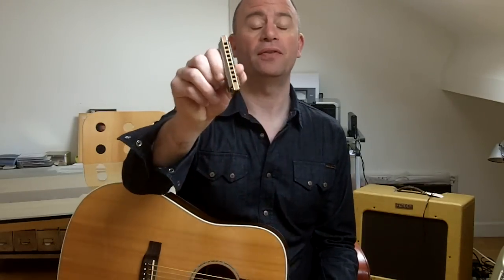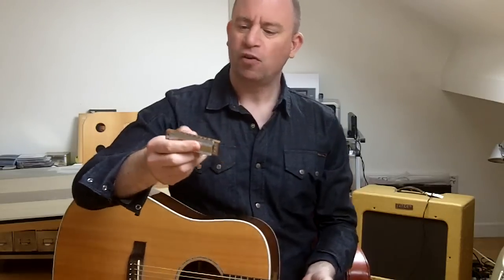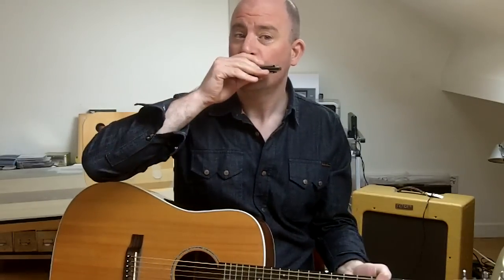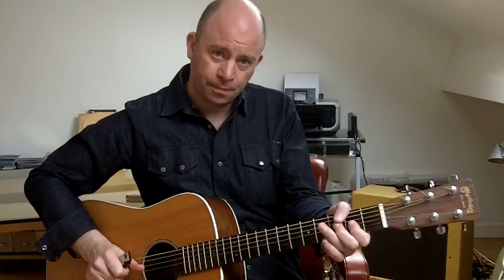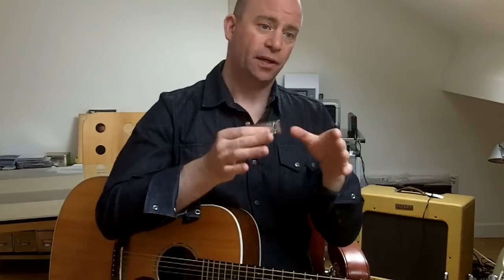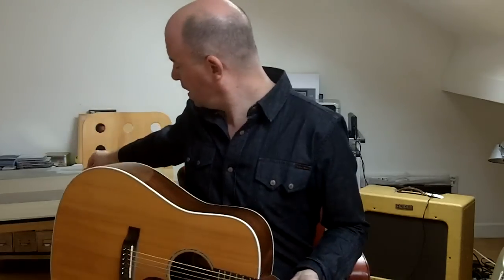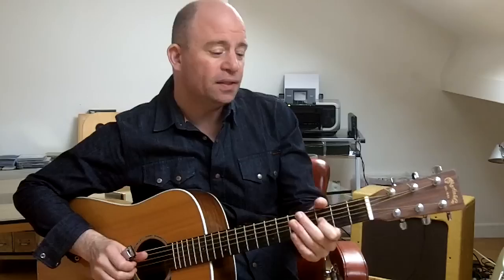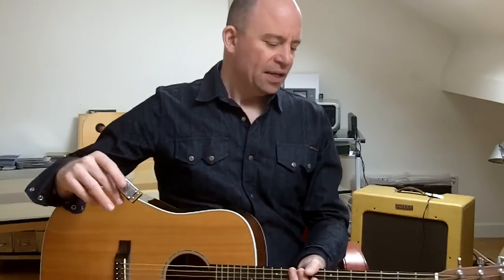Harmonica Note Bending Exercises (Part 3): Draw 3 Bends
Part 3 of Lee Sankey's critical bending exercises for the diatonic harmonica. Lee shows 2 great exercises to help you develop the precision to hit the bends accurately on draw 3. These exercises also work on draw 2 by the way. Lee begins by explaining the notes available on draw 3 and how their role changes depending on which key/chord you're in.

Lee uses this exercise as the basis for a blues tune which he provides a walk through of in a separate video, so get practising!

▶︎ MY IN-DEPTH HARMONICA COURSES

🎵LISTEN

My name is Lee Sankey and here I post videos of my music, provide tips, tutorials and courses for playing blues harmonica. My content is mainly aimed at intermediate and advanced players. I hope you find my channel fun, informative and useful.